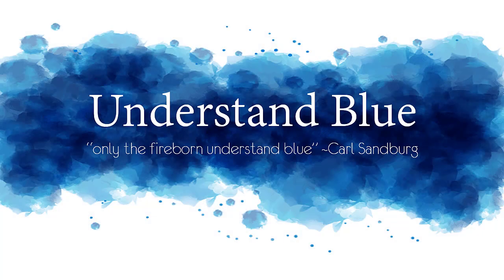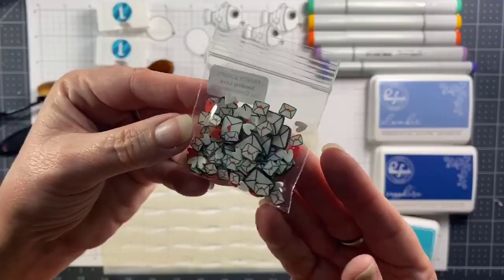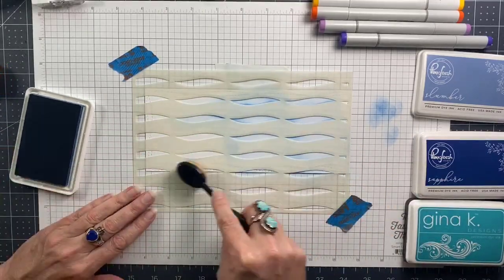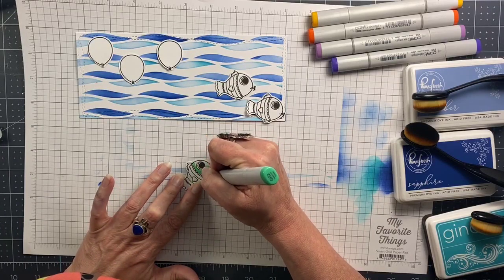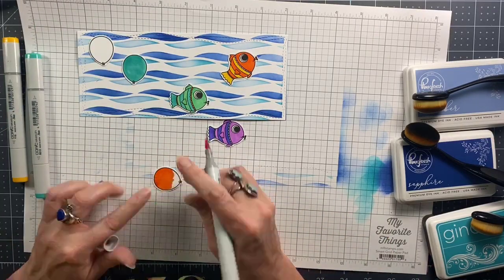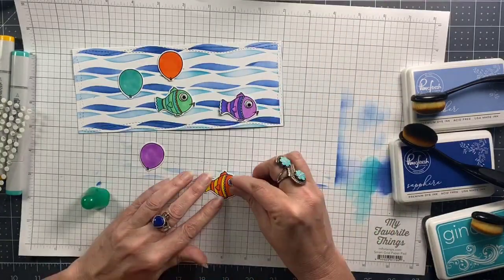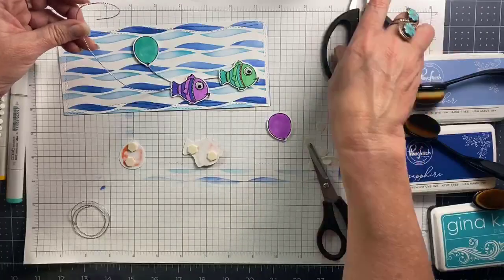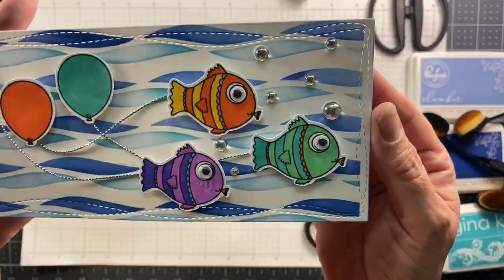Slimline Birthday Card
• Simon Says Stamp Envelopes SLIMLINE AUDREY BLUE Open End sss63 Send...

• (1) Waving Hello- 6x9 Laser Cut 2-Piece Stencil Set – Trinity Stamps

• Elizabeth Ward TINY CONTAINER BEAD STORAGE Tray EWC0511 at Simon Says...

• (1) Bubble Blower: Transparent Iridescent Embellishment Mix – Trinity...

• (1) Bubble Bath - Flat-Backed Rainbow Smooth Bead Mix – Trinity Stamps

• (1) Sending Love - Clay Envelope Sprinkles Embellishment Mix – Trinity...

• (1) Just Keep Swimming- Clay Fish Sprinkles Embellishment Mix – Trinity...

• Amazon.com: Variety Value Pack SANC 1 Box/lot (Approx.1120 pcs) 0.16 inches...
[ Amazon US ]

• Life Changing Blender Brushes: 4-Pack Broad Application – Picket Fence...

• GKD Color Companions Ink Pad- Blue Lagoon - Gina K Designs

• Copics at Simon Says STAMP!

[ Amazon US ]

[ Amazon US ]

• Mermaid tidy towel case and glue stand combo 3D printed | Etsy